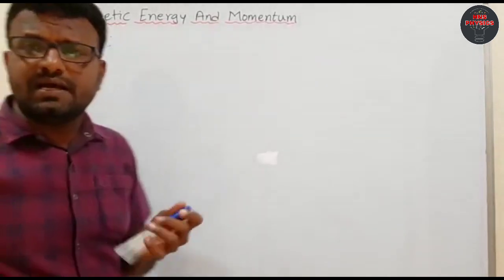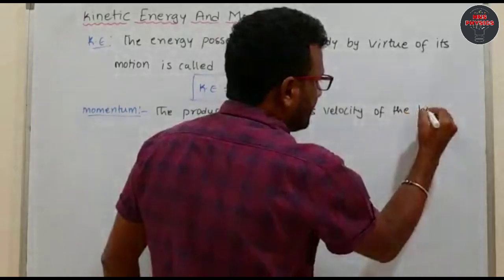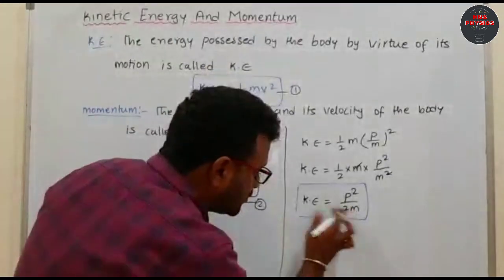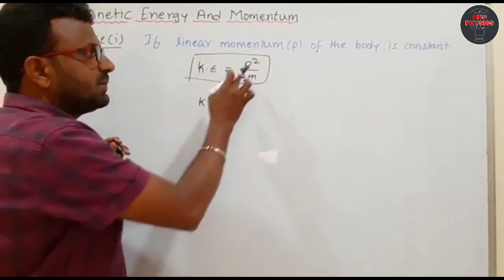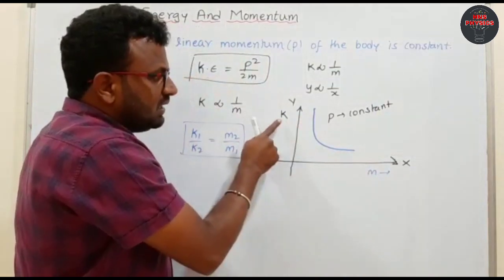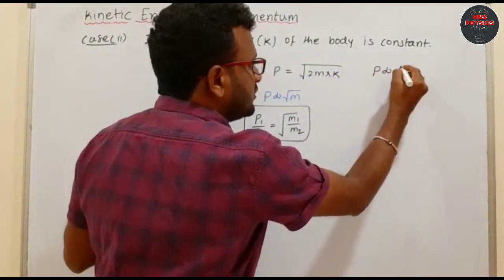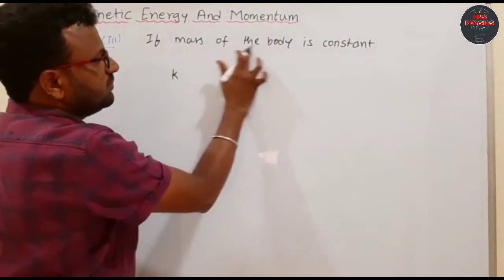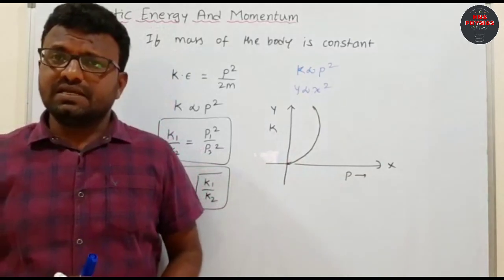Relation b/w kinetic energy & momentum|| By narsimulu sir